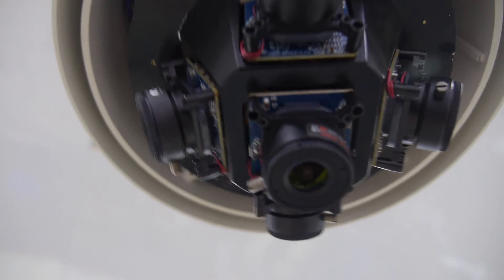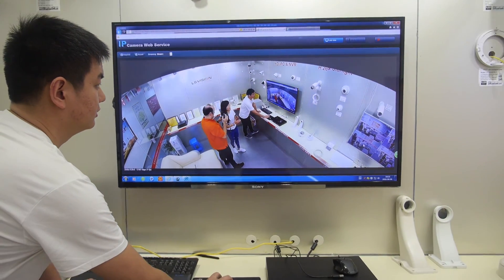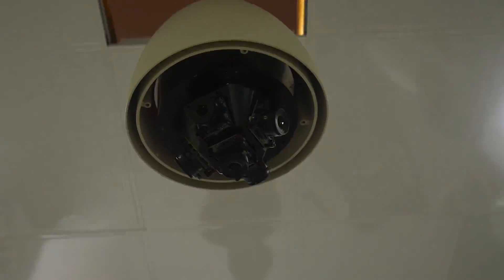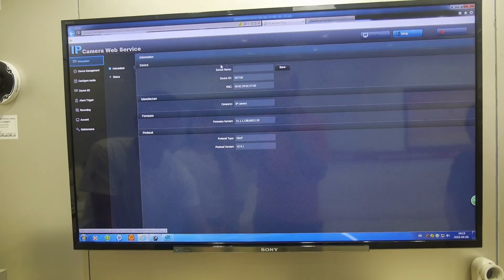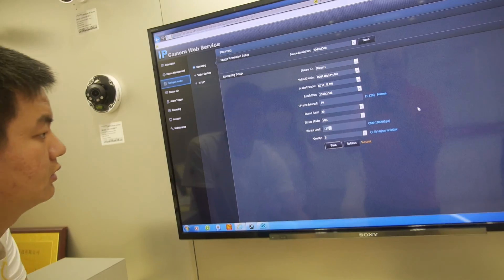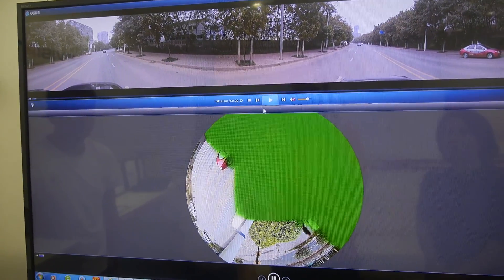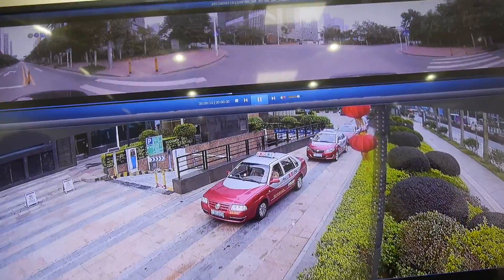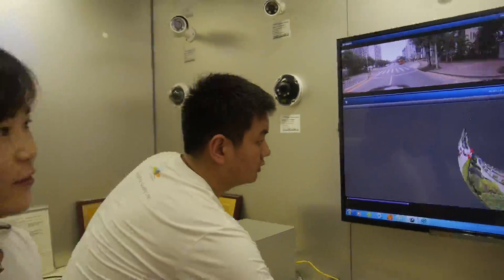LS VISION 360-degree panoramic video CCTV camera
[Model No.:LS-SPD5300]
H.265/H.264 High Profile
Day & Night 24 Hours all-round monitoring.
10MP, Megapixel Panoramic IP Camera.
IP Waterproof, support Onvif 2.4 above.